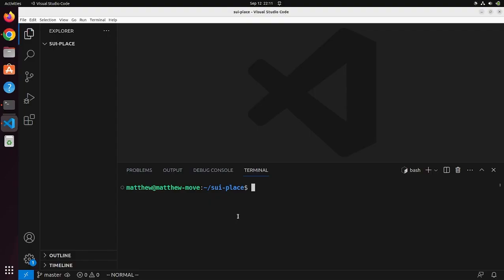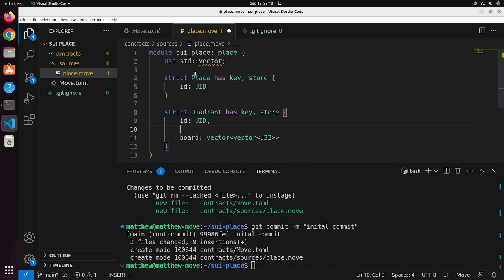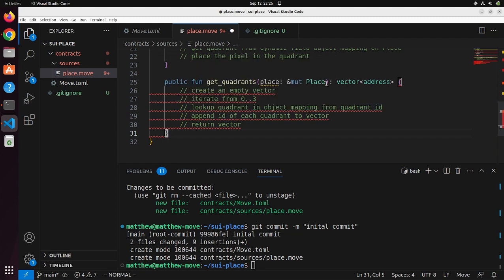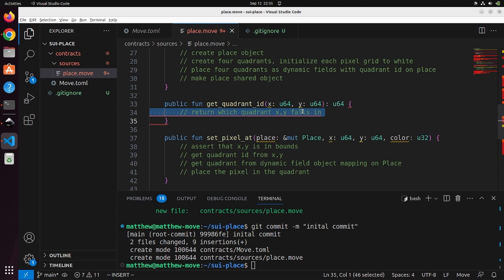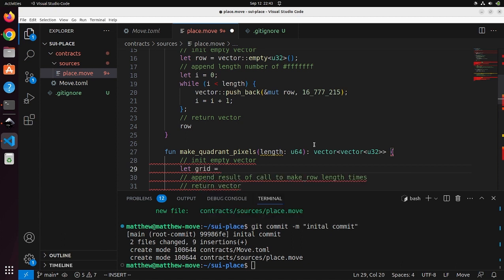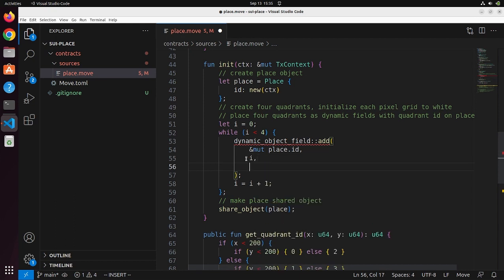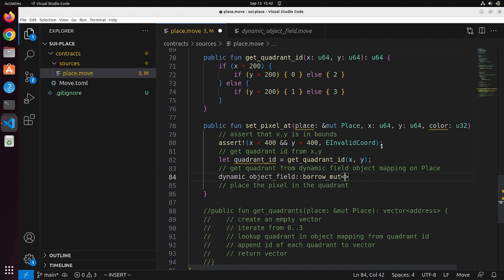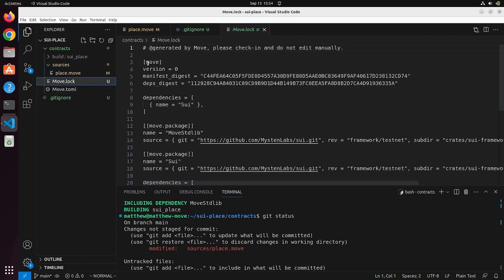Writing Move Contract - Sui Fullstack Tutorial #5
We write the bulk of the move contract for the sui-place example.

Source code of Sui and Move standard library. At time of recording this is the best source of info on Sui builtins: